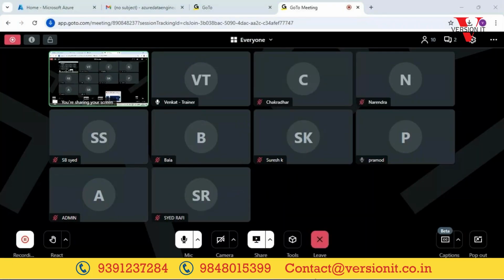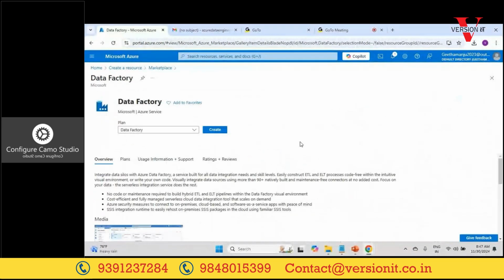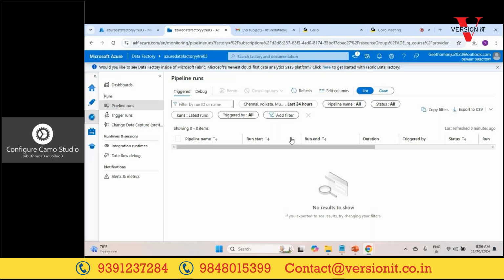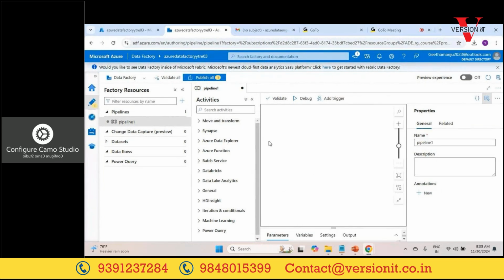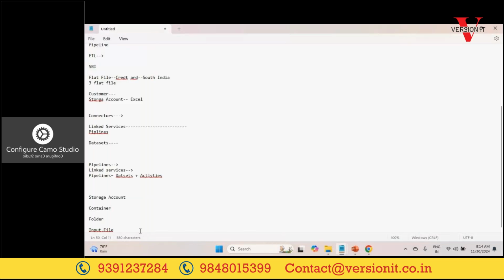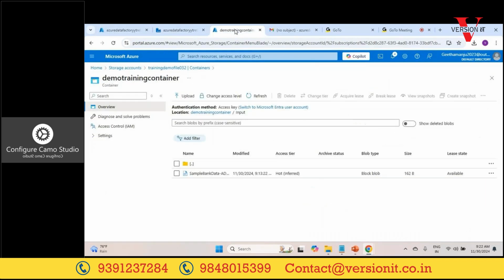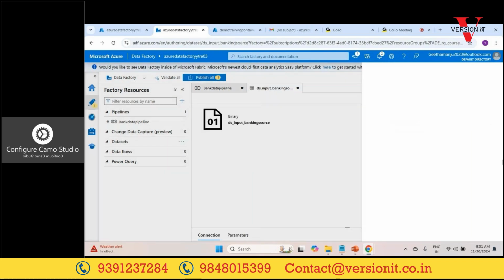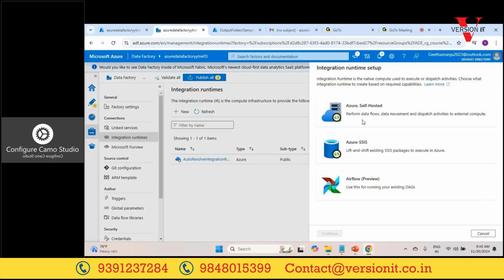Azure Data Engineering _ Beginner To Expert _ Class #1